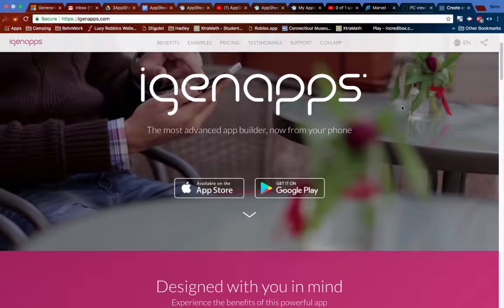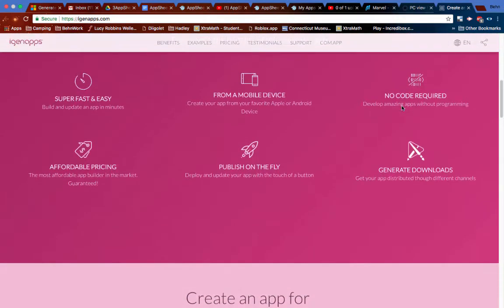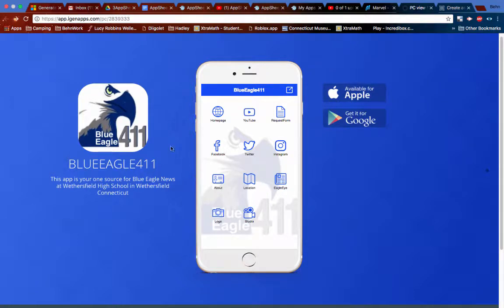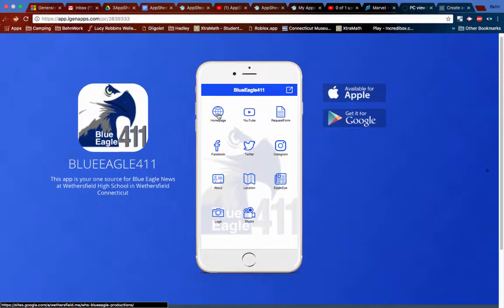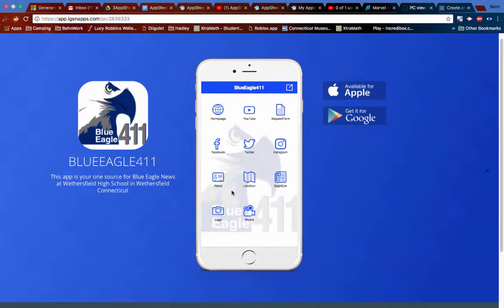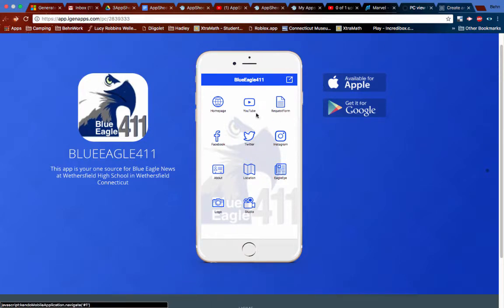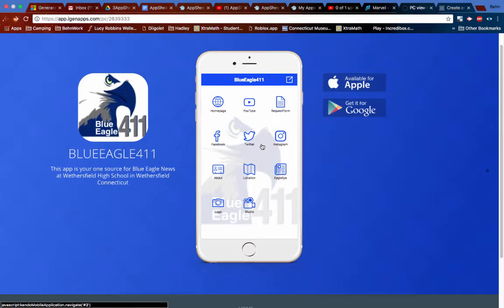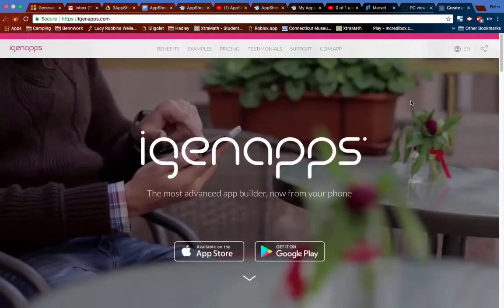igenapps Overview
Overview of the igenapps project I completed.
I was able to create an app on my Android device.
Created for MD 401 at Fairfield University